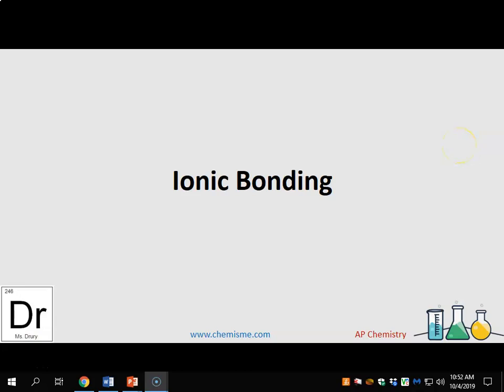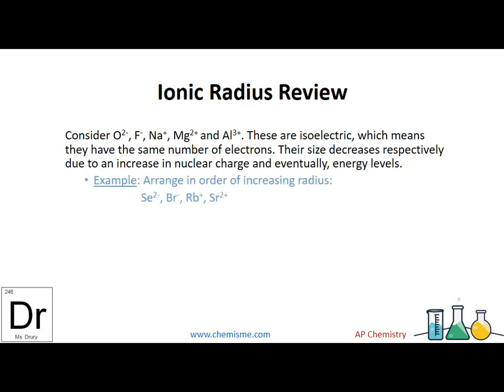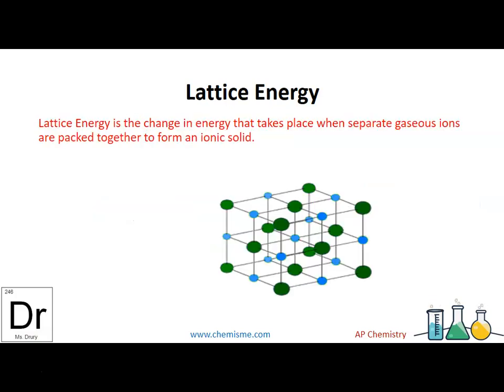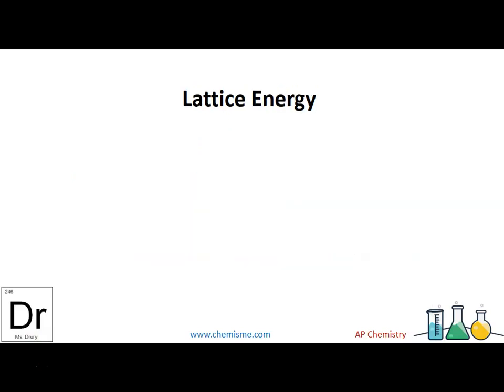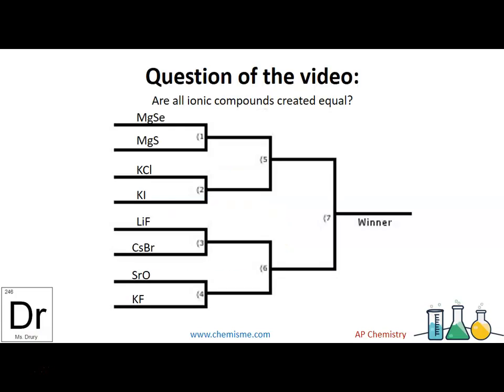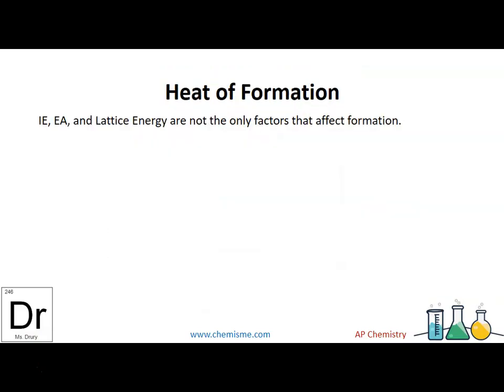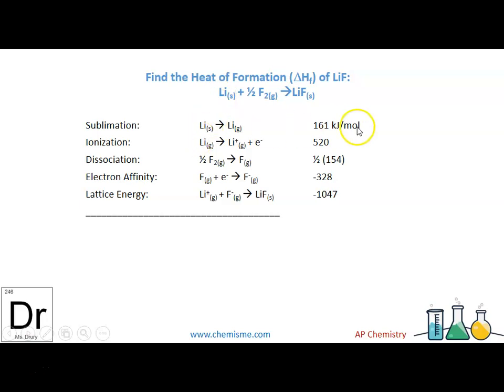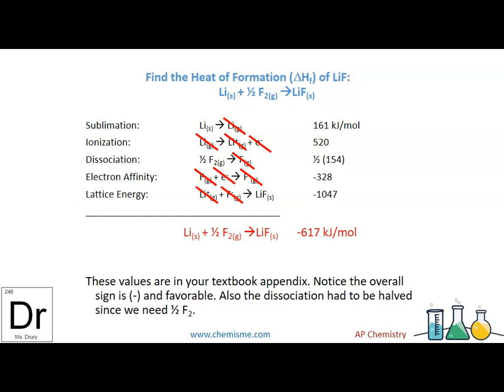3.3 Ionic Bonds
More details about ionic bonds and energy